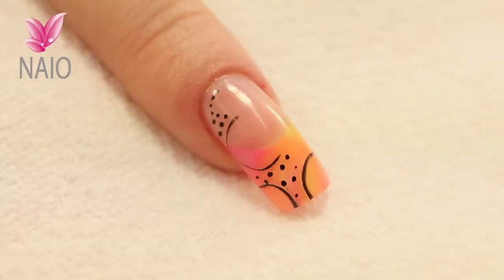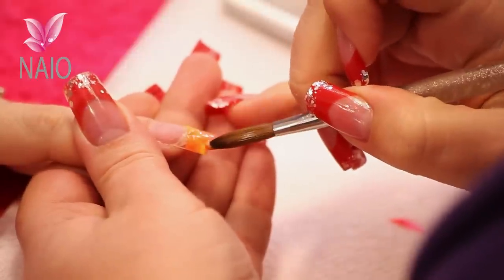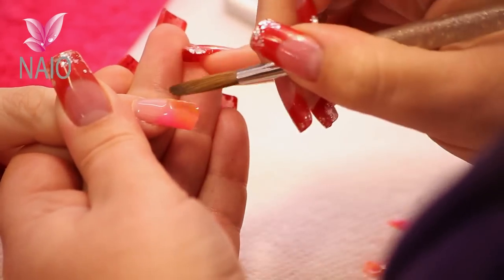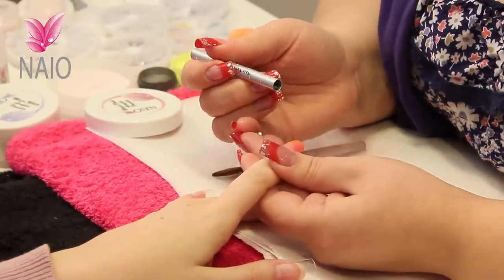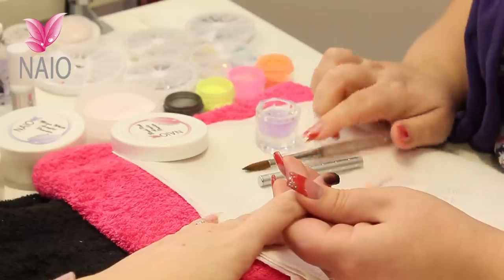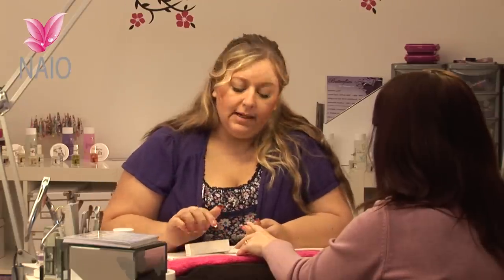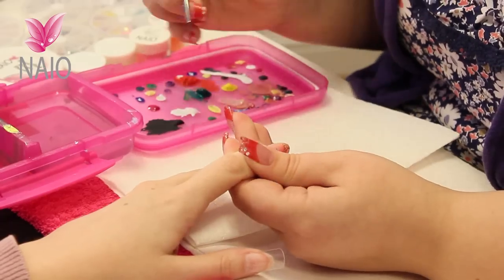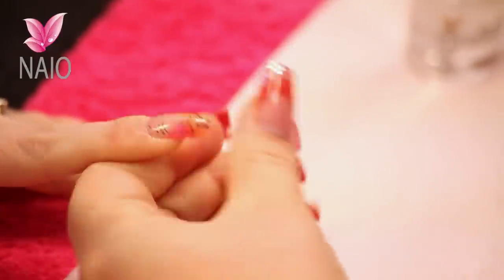Make an Impression with this Simple but Stunning Acrylic Nail Art Tutorial Video by Naio Nails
Reply with a video response or upload your photos to our facebook and show us your designs!
View our full product range on our website to ensure you have all the products you need to recreate this fabulous look for yourself.

In This video   Naio Nails shows us how to print into acrylic. For this nail we are using the edge of out brush handle to press into the soft acrylic and filling in with a contrasting colour to create stunning effects.